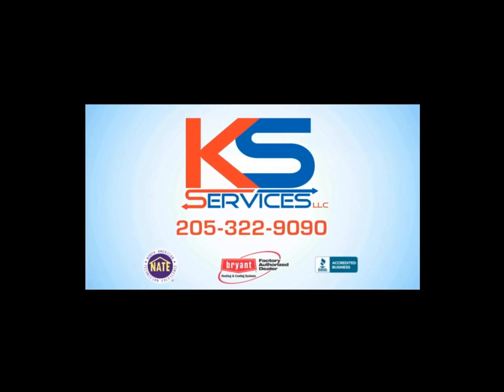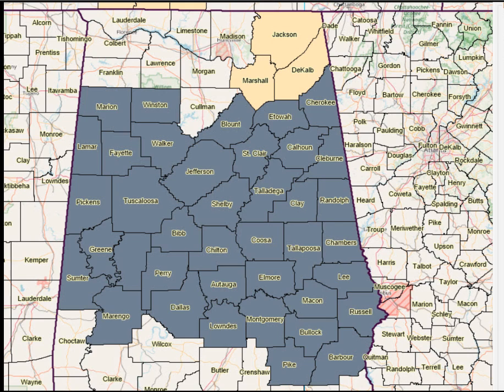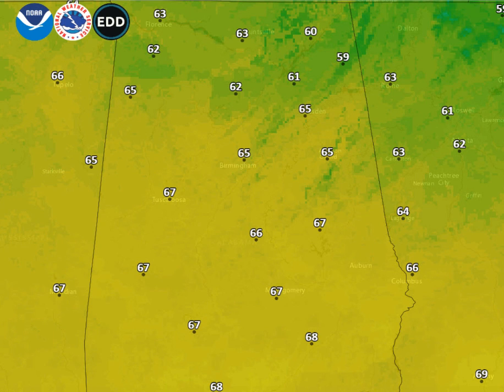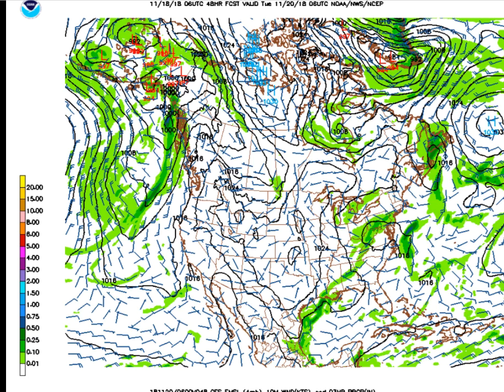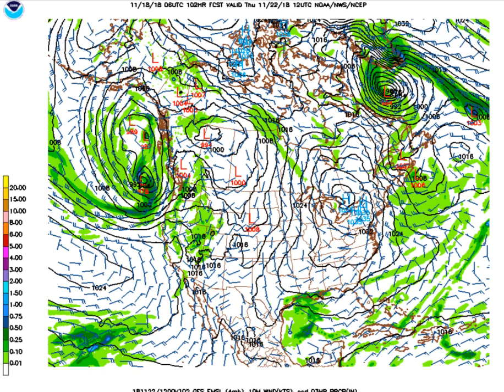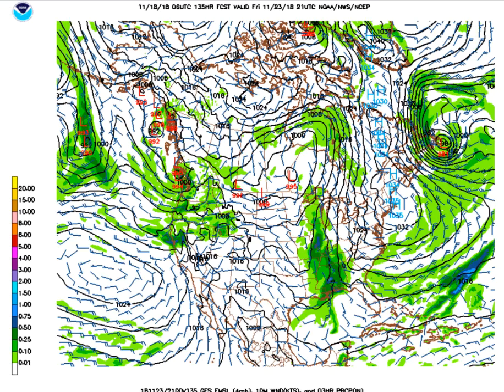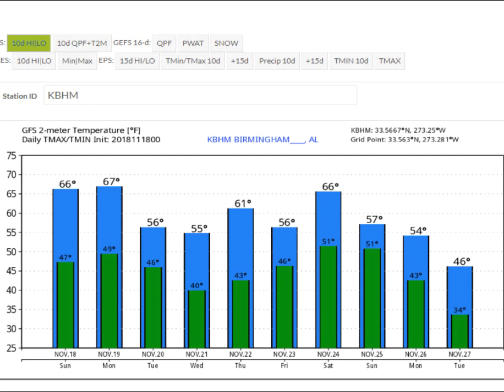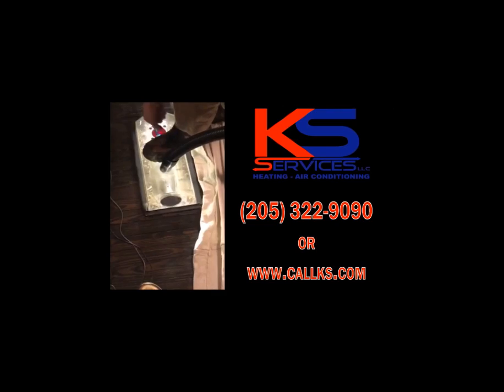Weather Xtreme Video for Sunday, November 18, 2018